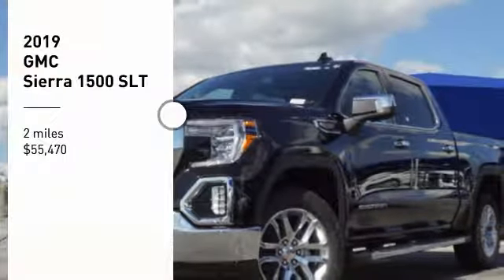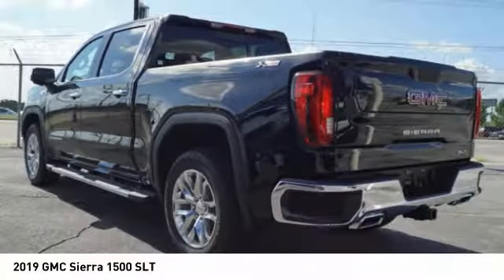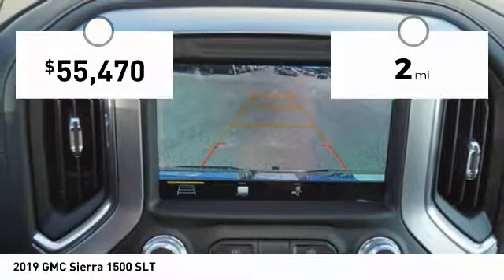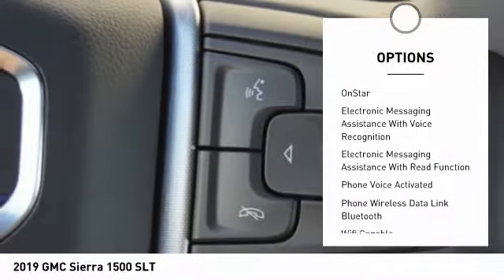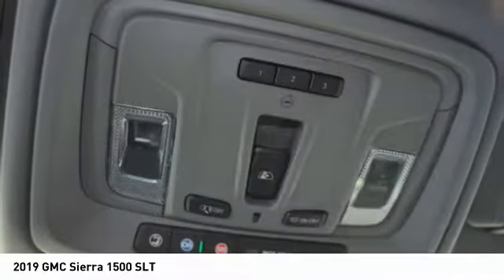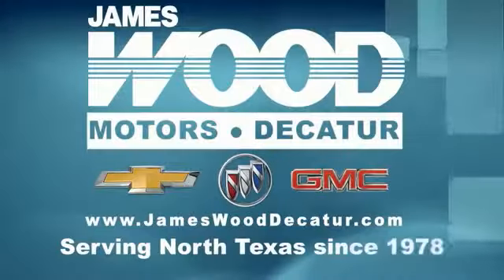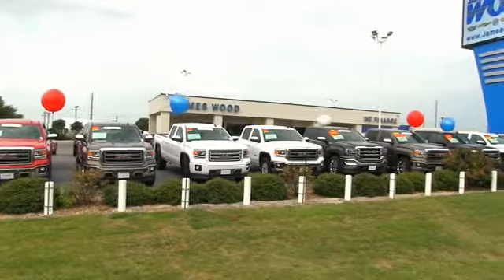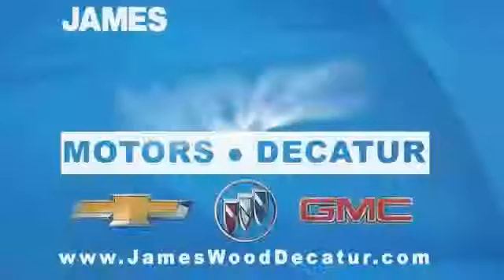2019 GMC Sierra 1500 Decatur TX 190325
2019 GMC Sierra 1500 SLT

2111 US HWY 287 South

Featuring a push button start, remote starter, backup camera, Bluetooth, braking assist, dual climate control, hill start assist, stability control, traction control, and premium sound system, be sure to take a look at this 2019 GMC Sierra 1500 SLT before it's gone.  It comes with a 5.3 liter 8 Cylinder engine.  We're offering a great deal on this one at $55,470.  Flaunting a stunning onyx black exterior and a jet black interior.  Call today and take this one out for a spin!  Come see our new inventory of New Chevrolet, GMC and Buick models plus our large inventory of certified pre-owned vehicles. We're your family owned and operated, celebrating 40 years of serving North Texas. Our Decatur Chevrolet, Buick and GMC dealership, located at 2111 US HWY 287 South in Decatur, Texas. Our team will be more than happy to help you find the most suitable vehicle for your family along with the best deal available.